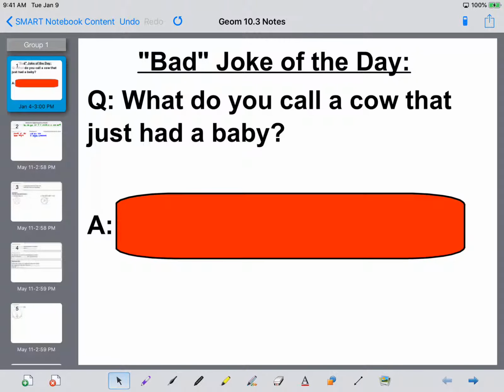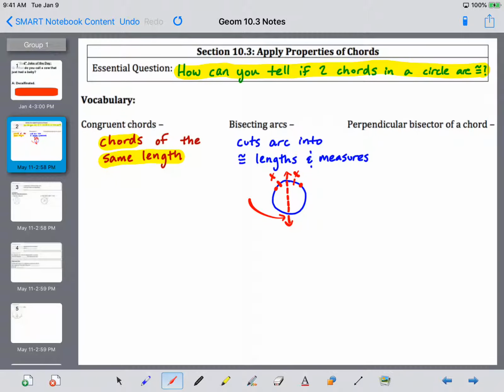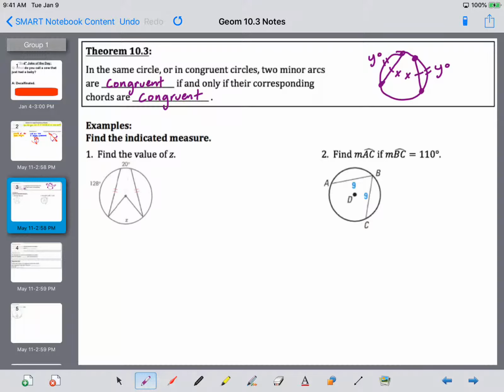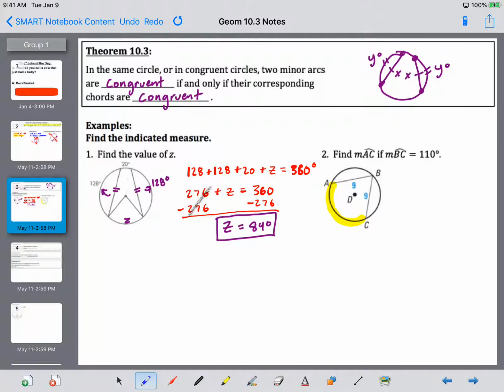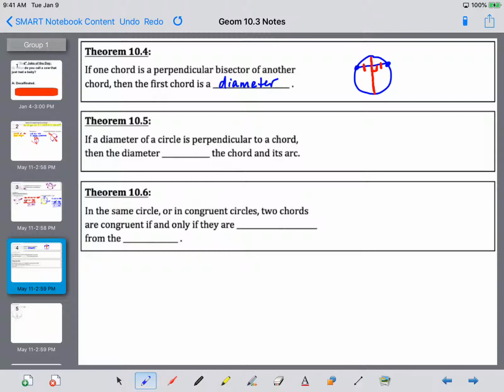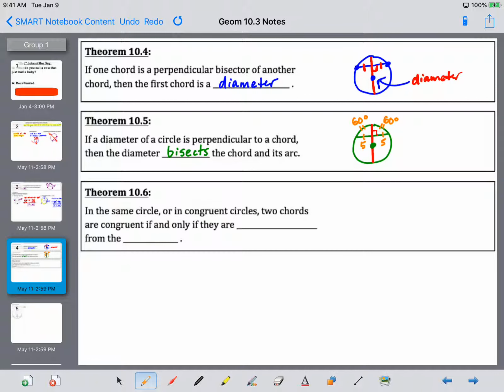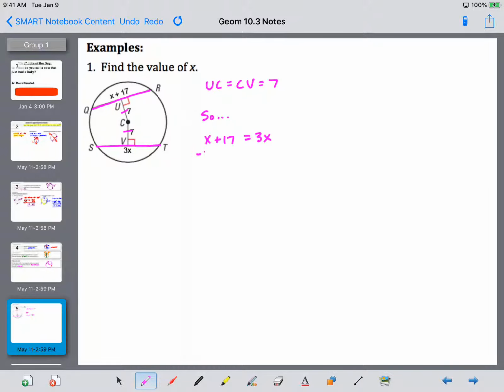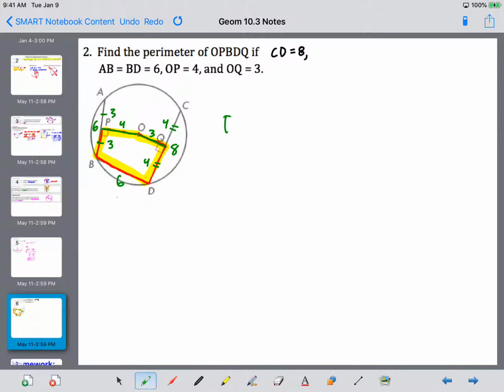Geometry 10.3 Video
Mrs. Scott talks through the Geometry section 10.3 notes on properties of chords.